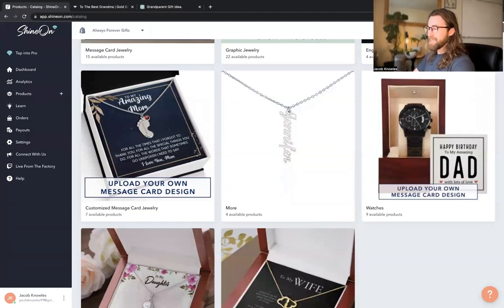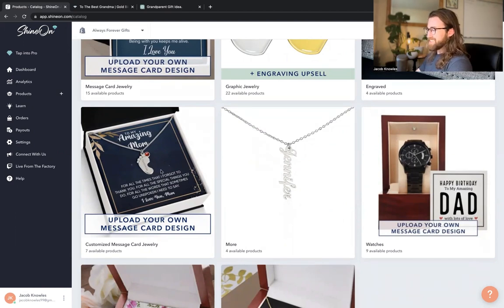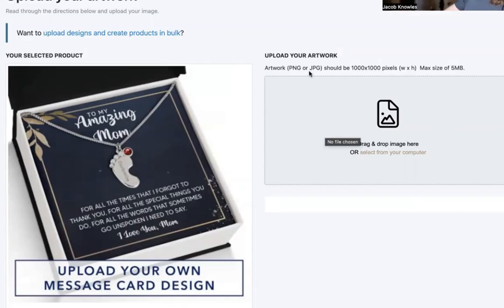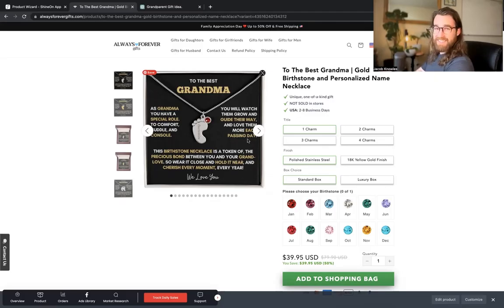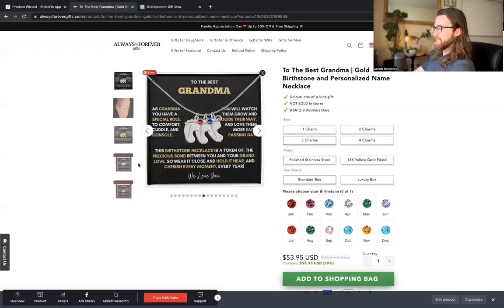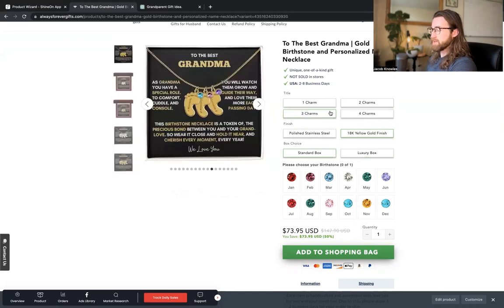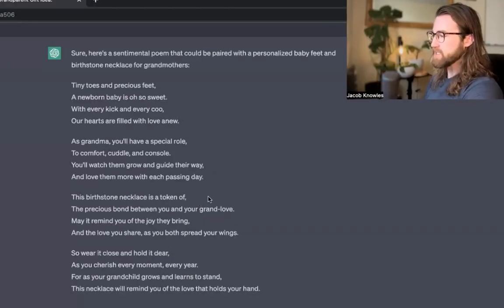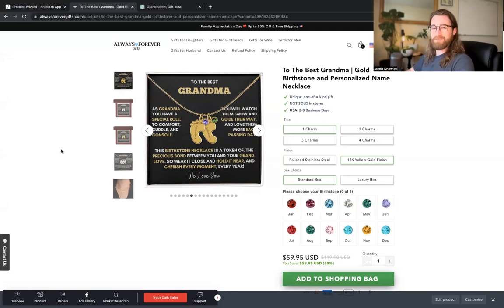Personalized Print on Demand - NEW ShineOn Birthstone Necklace With High Profit Margins 💵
Hey there 👋 Today we're covering a NEW personalized print-on-demand product. You can sell this directly in your Shopify store, or you can sell it on Etsy, Amazon, or even Walmart.

There's no inventory needed for this. No hand crafting. No shipping from your home – and no cost to signup with this supplier and access their ENTIRE product catalog!

We'll cover...
– How to sell personalized print on demand jewelry on Etsy and Shopify
– How to carry no inventory and only pay for what you sell
– Finding best selling products through Etsy research
Useful Links:

SHINE ON – Sell High-Profit Print on Demand Products (Free)

I sincerely hope this was valuable for you!

Have an amazing day, and create something awesome 👋 _____________________